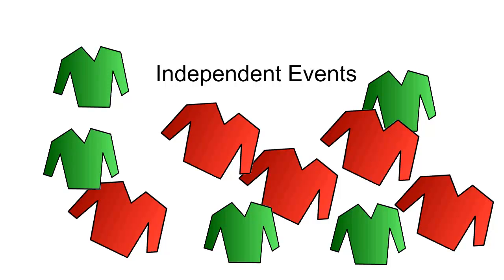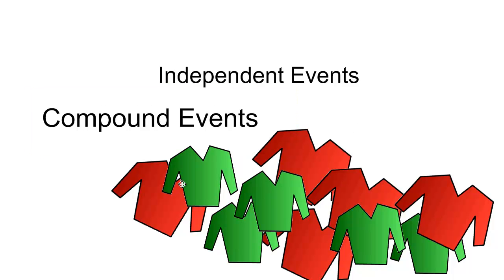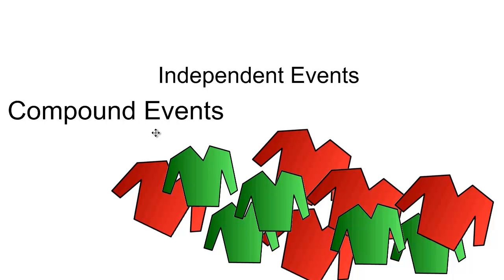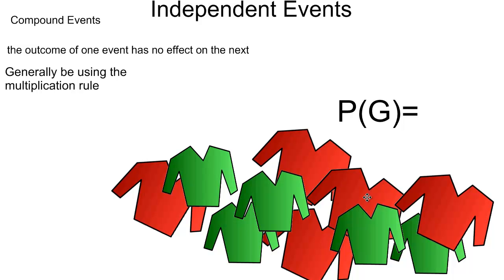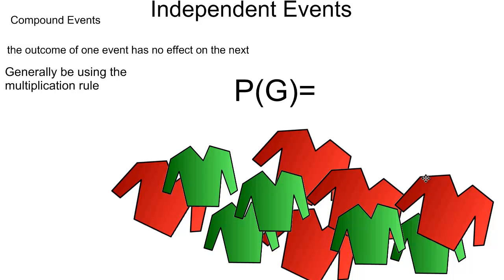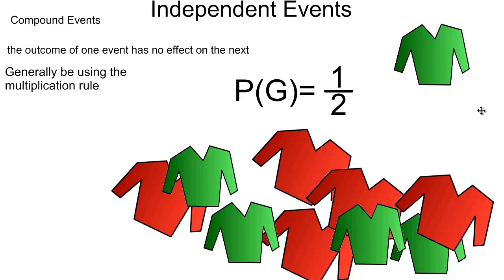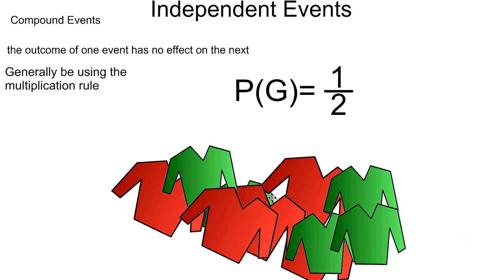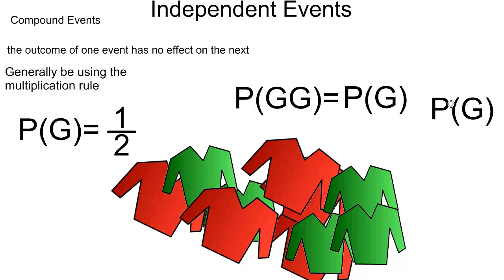Independent Events.mp4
An explanation of what independent events are.